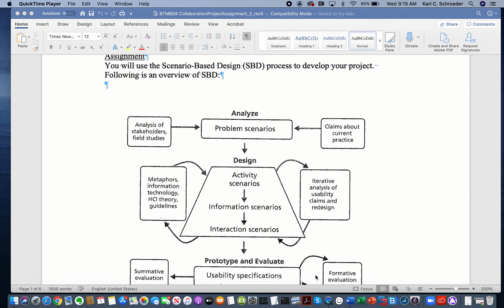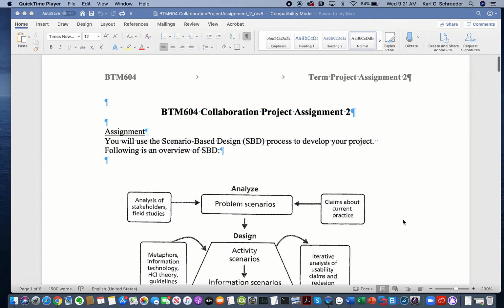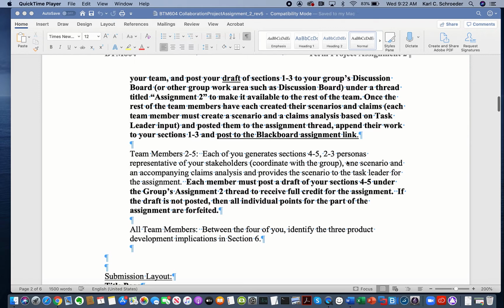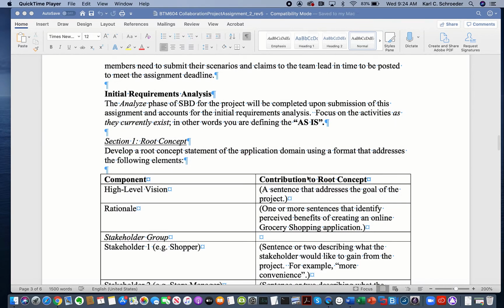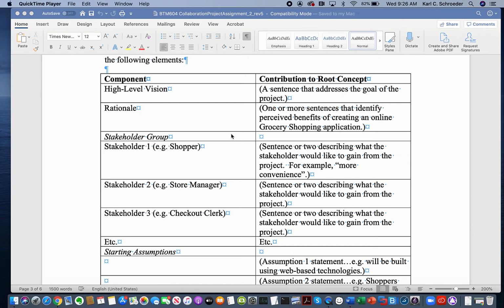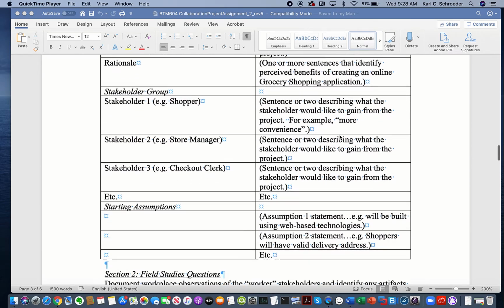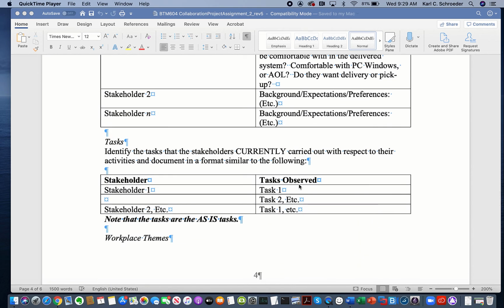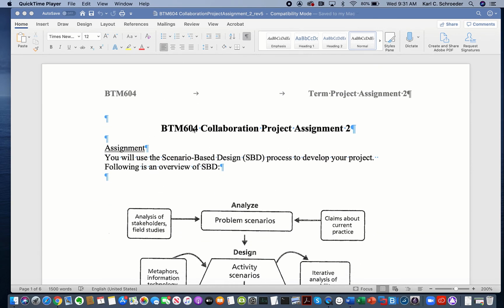BTM604 TeamLeader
Used in Stevenson University course, BTM604.